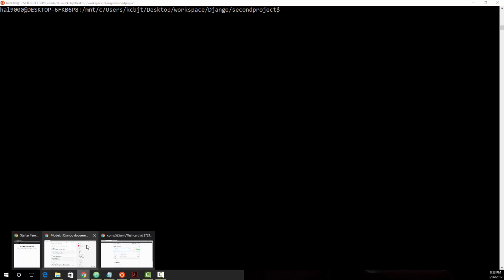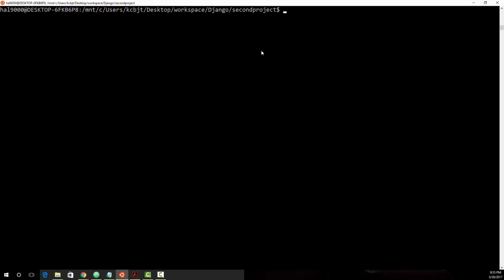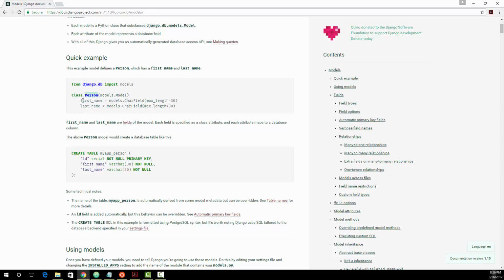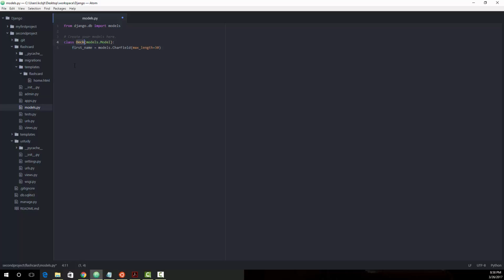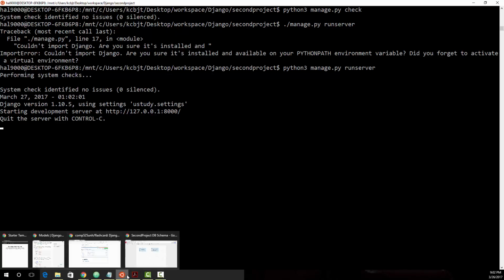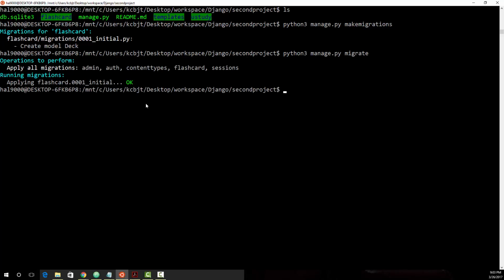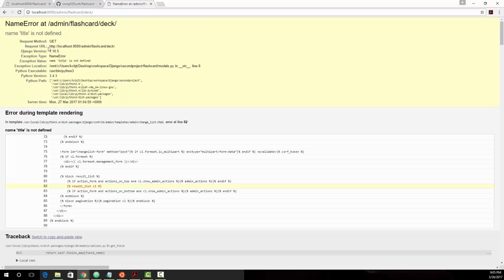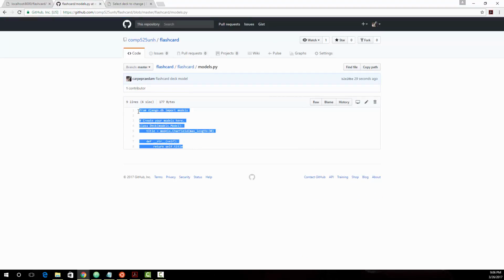COMP525-14-SecondProject-6 Deck Model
Creating the Deck model